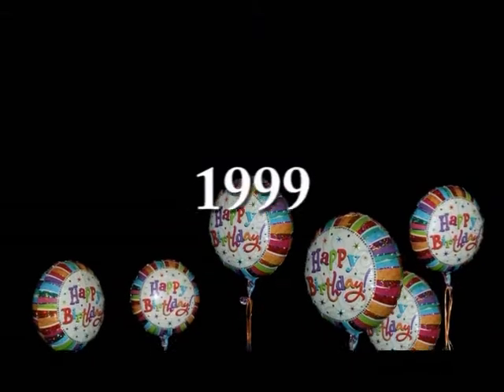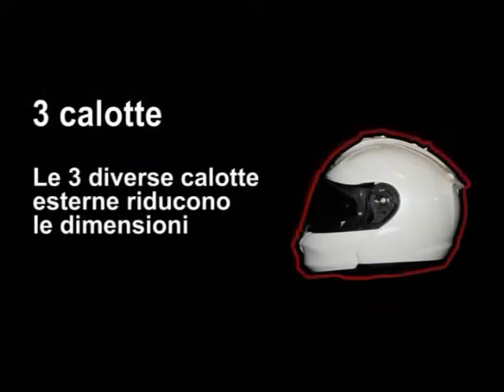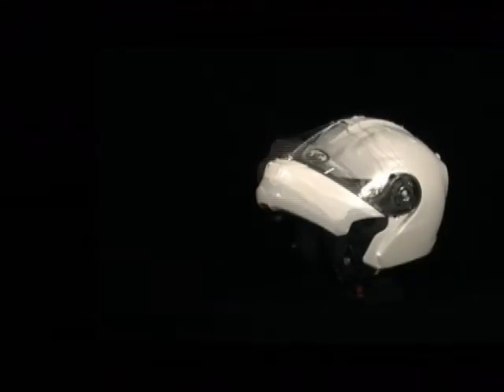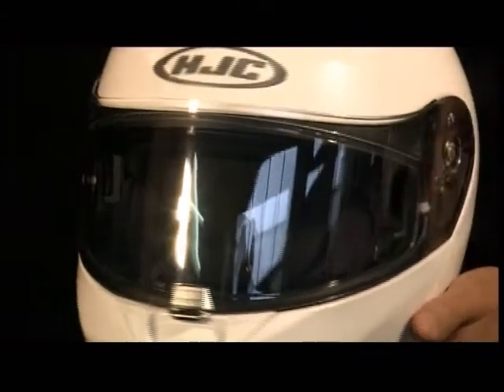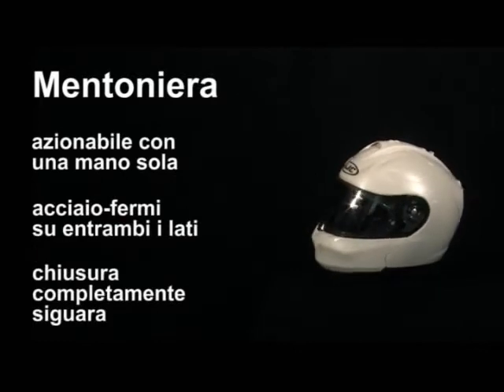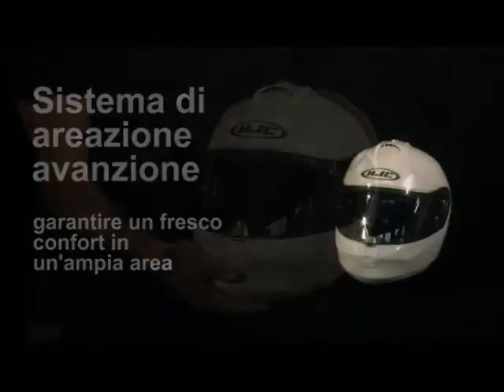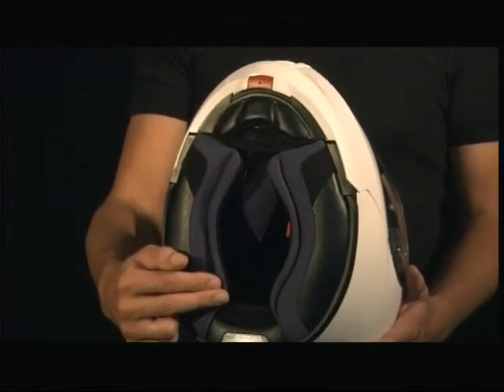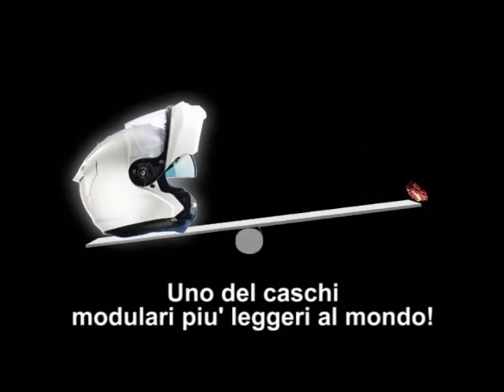RPHAMAX 2012 ital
Demo-Video HJC R-PHA MAX